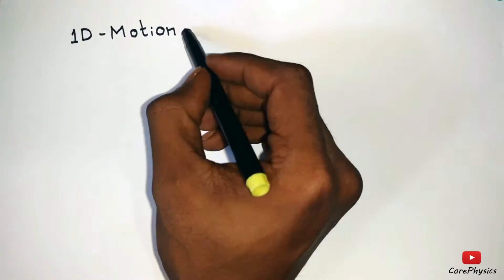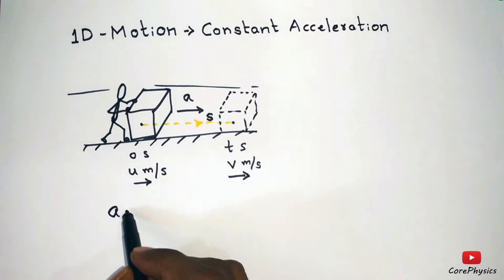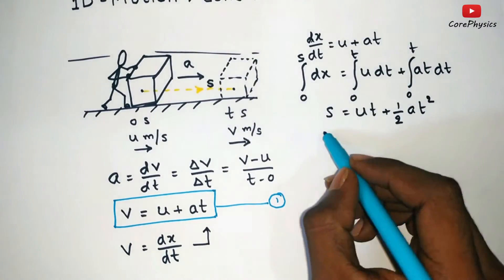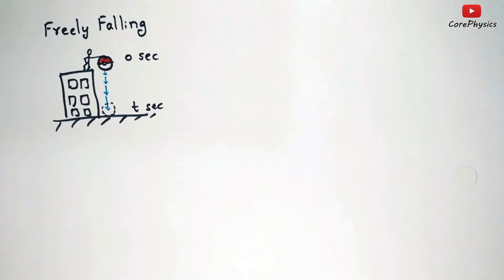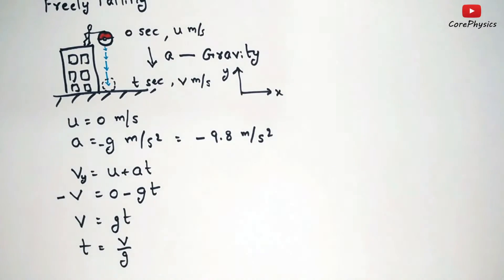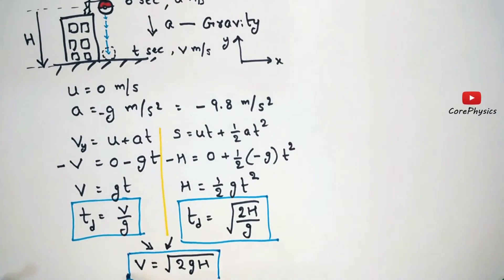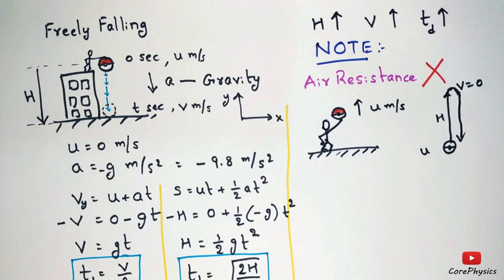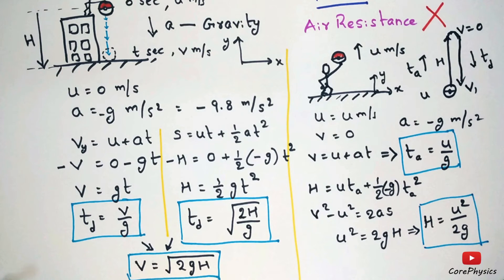Equations of Motion Derivation - Calculus Method and free fall case || CorePhy6 || 1.5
Equations of motion and its special cases like freely falling bodies are explained in this video in a short amount of time. At the end of the video, summary chart and practice questions are given.
Please comment your answers and suggestions.